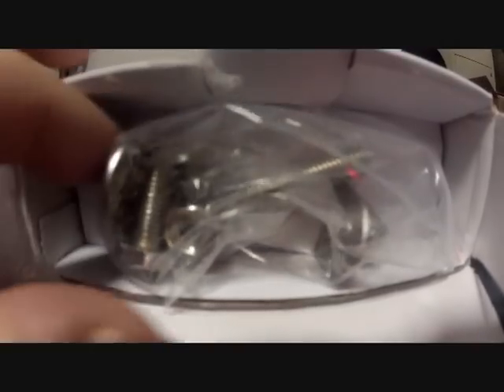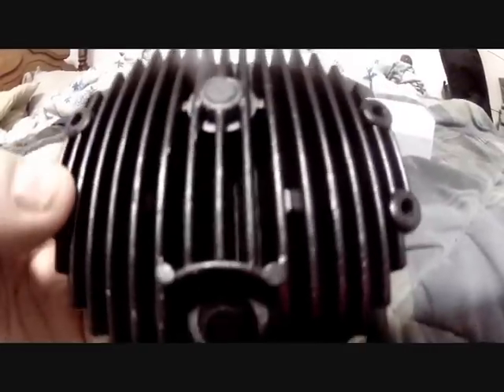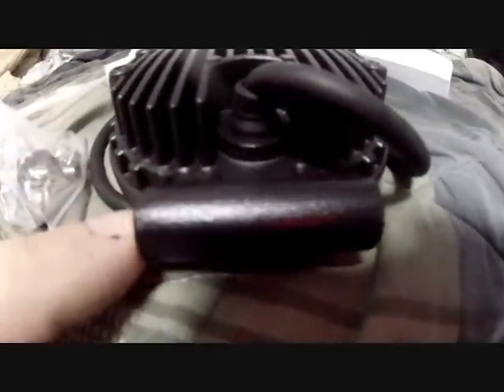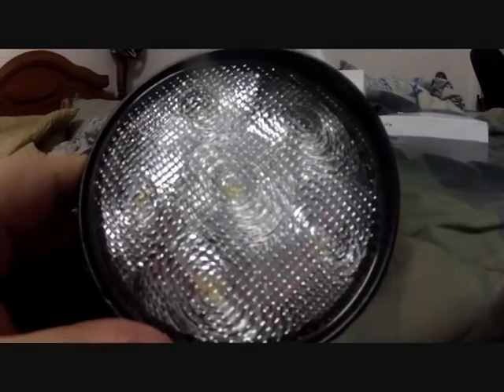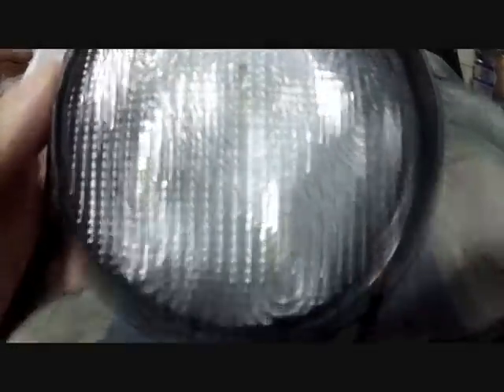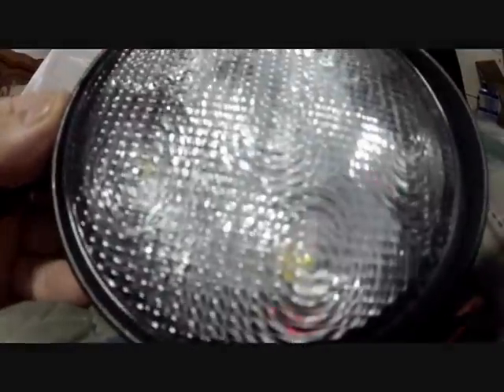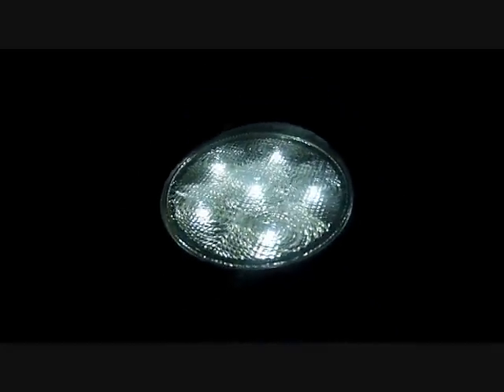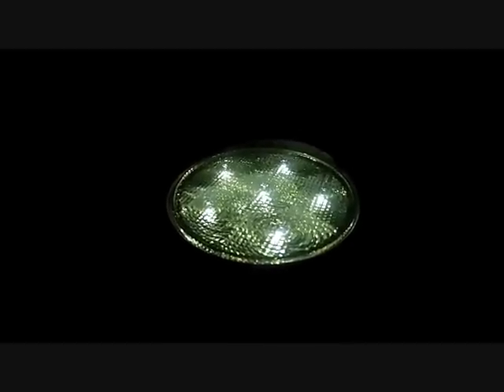Overlanding ~ 18w LED Work Lights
my simple review of said product
very impressive so far